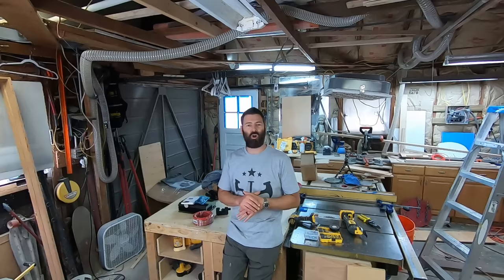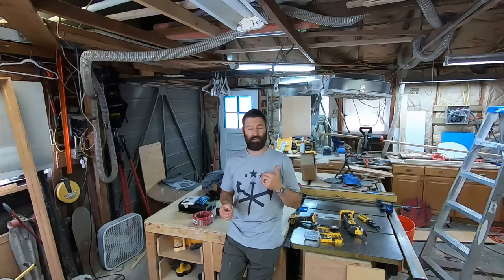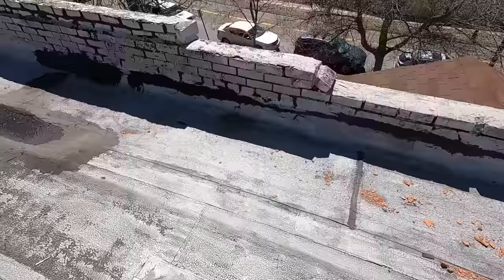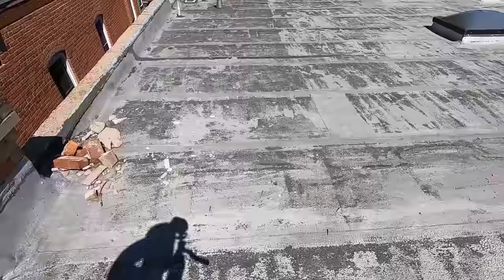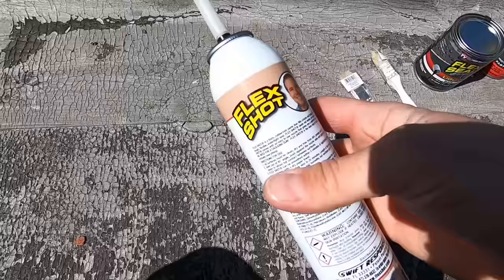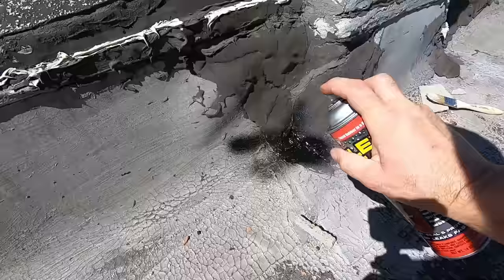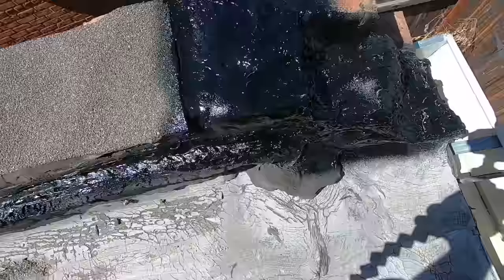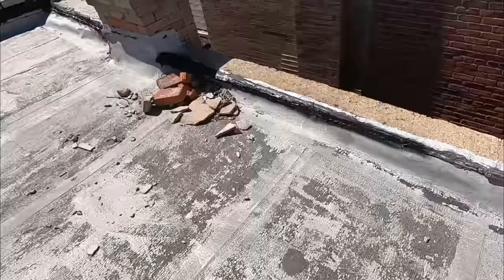How To Fix A Roof Leak With Flex Seal | THE HANDYMAN